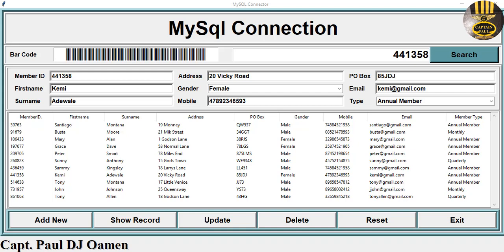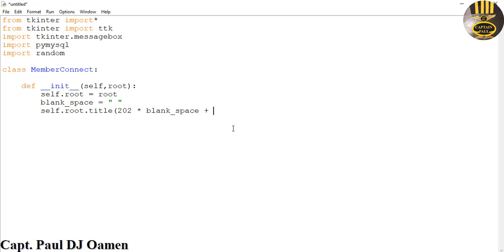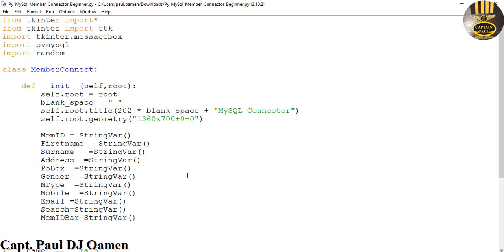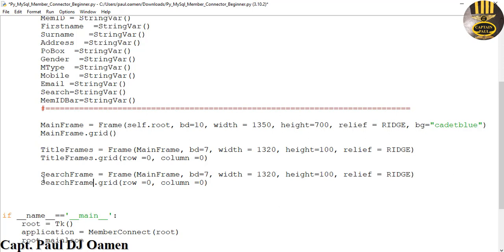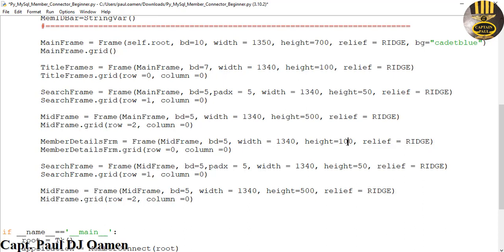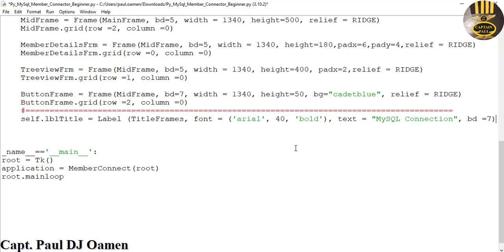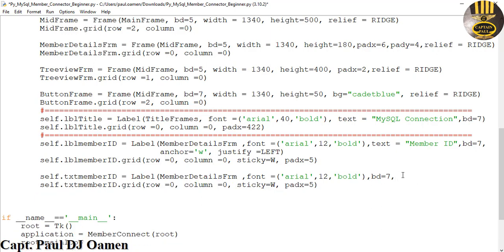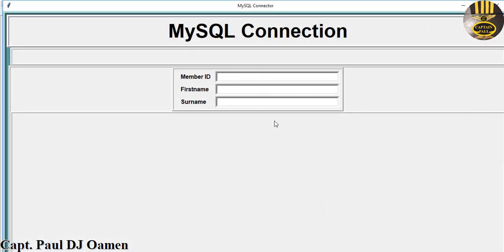Python Tutorial with MySQL Database Connection - Part 1 of 3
Beginners Python Tutorial with MySQL Database Connection. You will learn how to create a graphical interface using Tkinter, create a database using MySQL WorkBench, and import libraries

Channel Members can Download the Beginners Python Tutorial  with MySQL Database Connection source code, and modify it for their own personal use. Plus one other source code per month. Total - 2 Source codes Per Month, only: